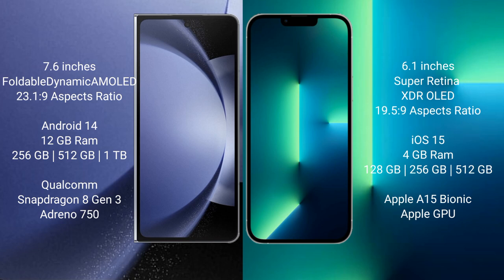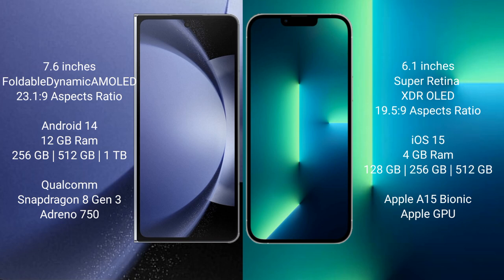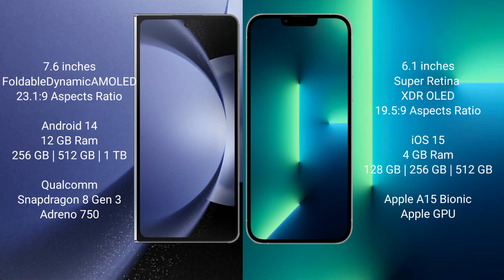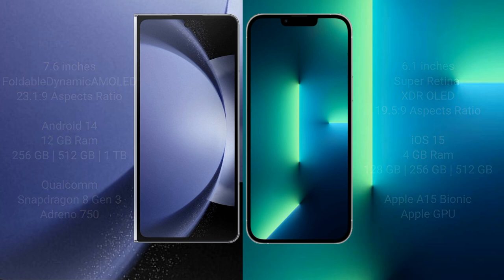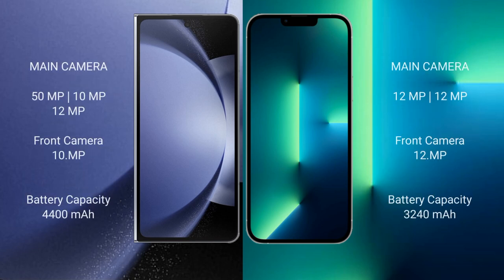Samsung Galaxy Z Fold 6 vs iPhone 13 Review